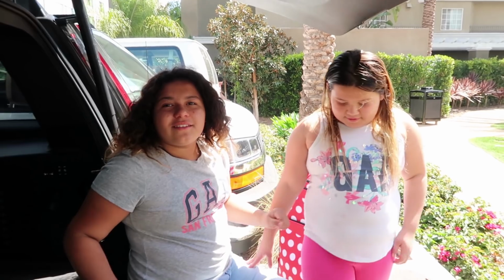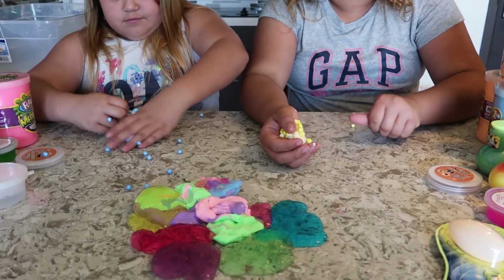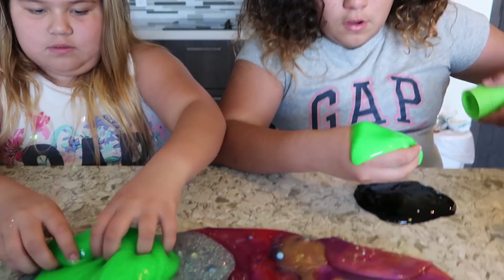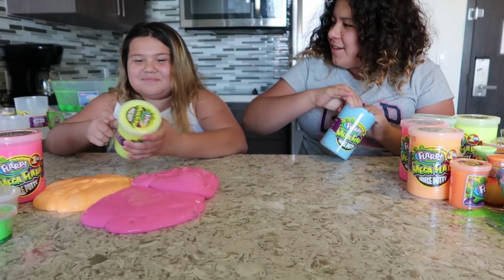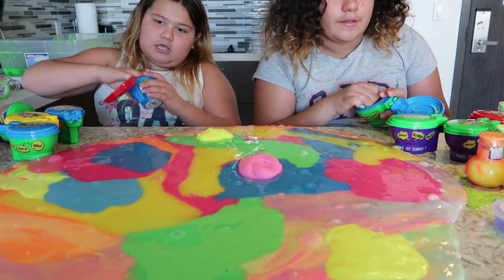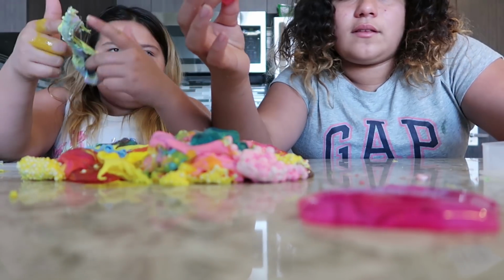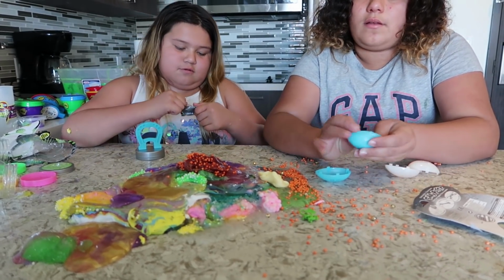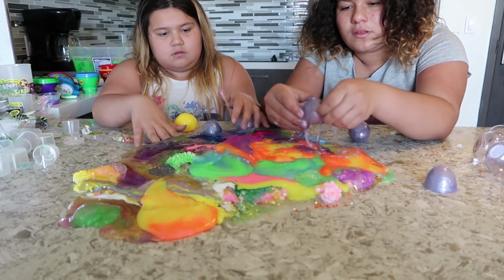MIXING ALL OUR STORE BOUGHT SLIMES 2 - GIANT SLIME SMOOTHIE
Today we mixed all our store bought slimes together to make a giant slime smoothie!! 2

Fluffy slime and slime eggs

MORE MERCH COMING SOON!!

 WE LOVE MAIL!